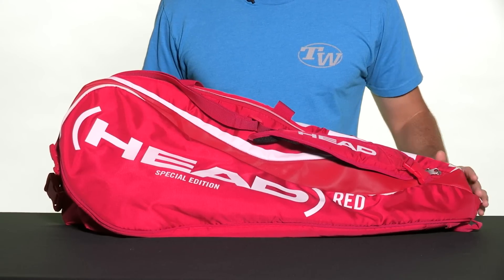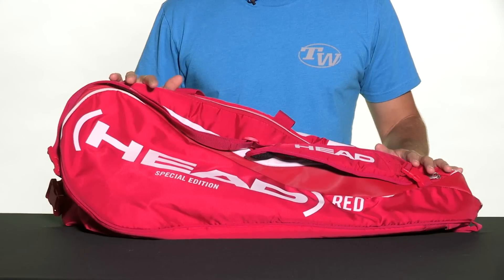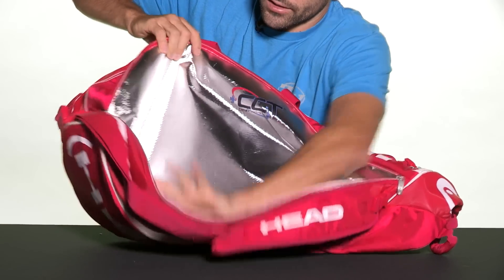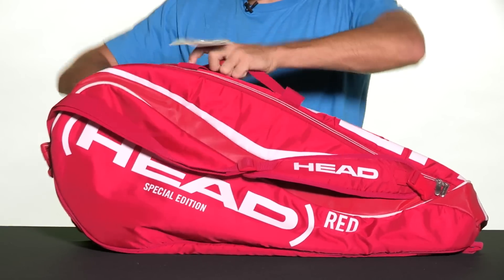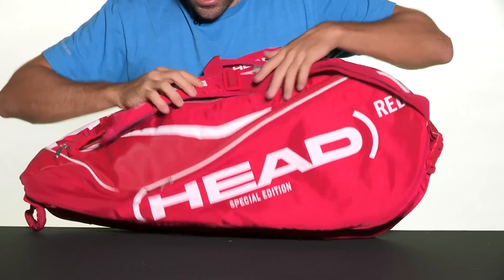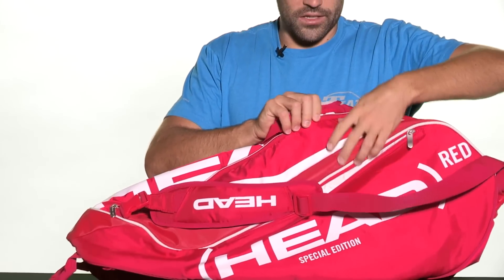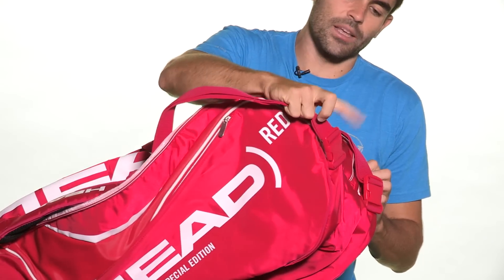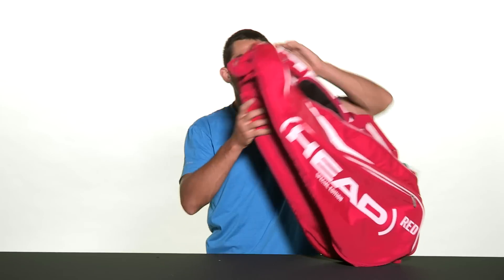Head RED Limited Edtion Combi 6 Pack Bag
Show your support for the global fight against HIV/AIDS with this RED Limited Edition 6 Pack Bag. 40% of profits from every bag sold will go to the Global Fund to support HIV/AIDS programs in Africa. This bag is built around two large main compartments, one of which features Head's Climate Control Technology to help protect your gear against harsh temperatures. A large accessory pocket along one side of the bag gives you even more room for additional gear. Padded shoulder straps and grab handles make carrying the bag easy and comfortable.